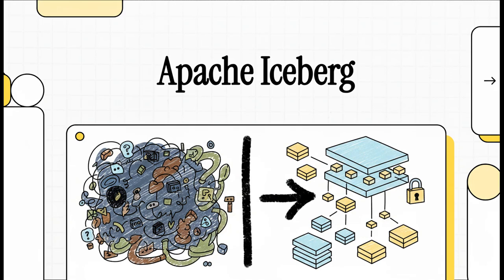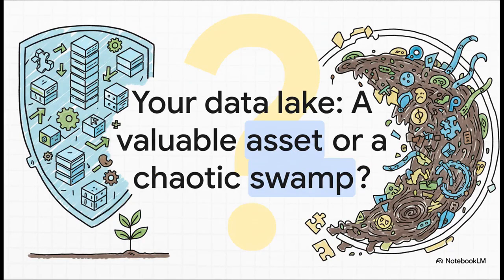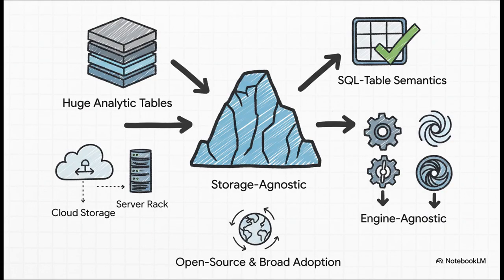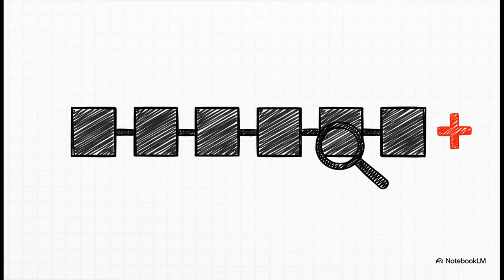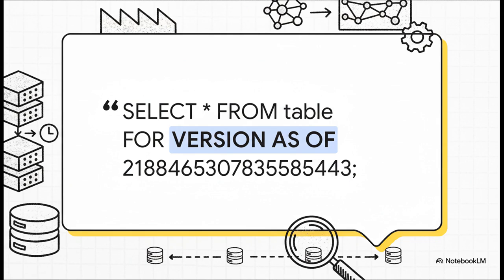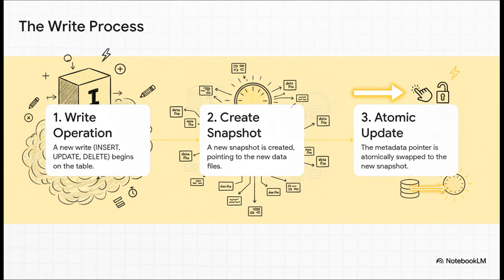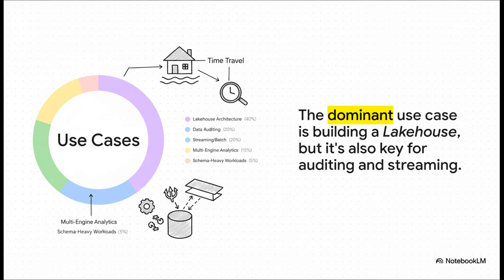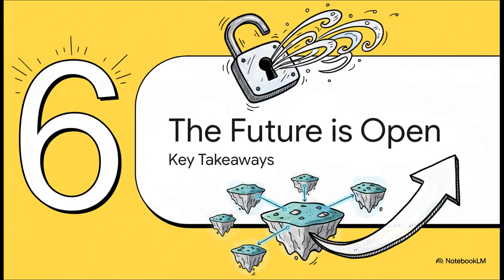Apache Iceberg: The Table Format Powering the Next Generation of Data Lakes | Uplatz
Apache Iceberg is one of the most advanced open table formats designed for large-scale, high-performance analytics in modern data lakes.
Built to overcome the limitations of traditional file-based datasets, Iceberg brings database-like reliability, ACID transactions, schema evolution, time travel, and real-time processing to data stored in object storage.

In this Uplatz explainer, we break down what Apache Iceberg is, how it works, and why it has become a foundational component in modern lakehouse architectures.

You’ll learn:

What Apache Iceberg is and why table formats are essential for modern data lakes

The core architecture:

Metadata layers

Snapshots

Manifests and data files

Hidden partitioning

How Iceberg enables:

ACID transactions

Schema evolution

Partition evolution

Time travel queries

Reliable deletes, updates, and merges

Why Iceberg is more scalable than older formats like Hive tables

How query engines use Iceberg: Spark, Flink, Trino, Presto, Snowflake, BigQuery

Iceberg vs Delta Lake vs Apache Hudi — trade-offs and strengths

Use cases across analytics, ML, streaming ETL, and real-time data apps

Iceberg in the lakehouse ecosystem, including object storage like S3, ADLS, and GCS

How Iceberg simplifies governance, compaction, and long-term data management

The future of open table formats and interoperability

Apache Iceberg is helping organizations build scalable, reliable, and future-proof data lakehouse platforms powered by open standards.